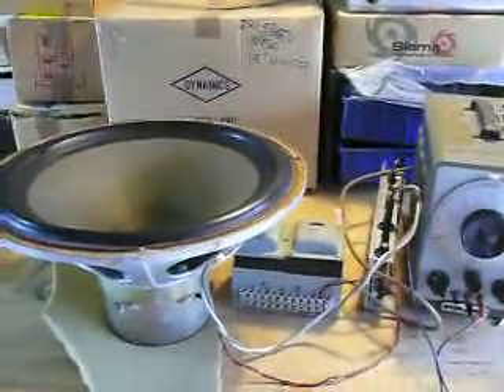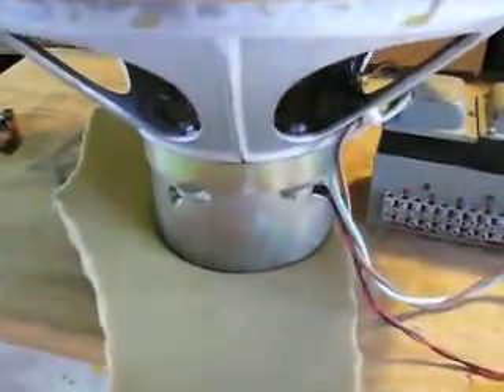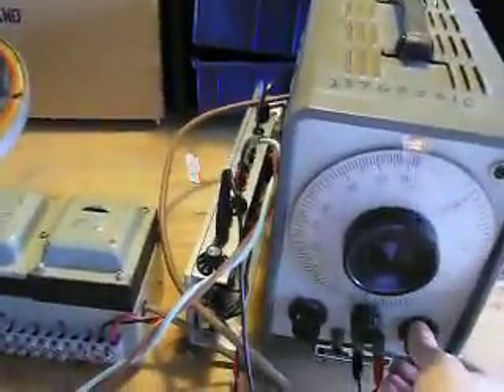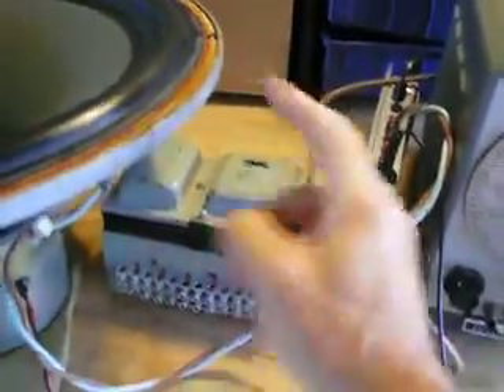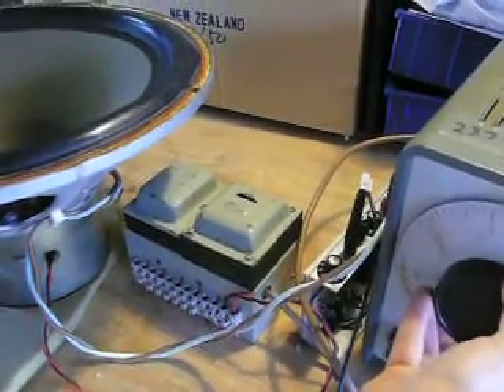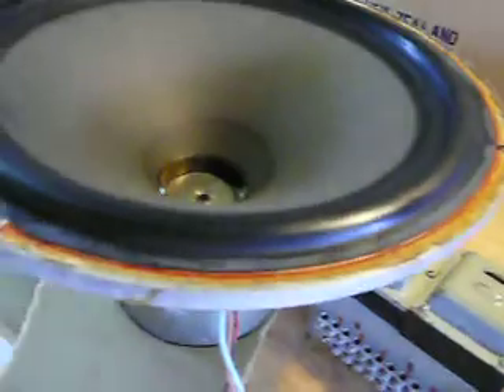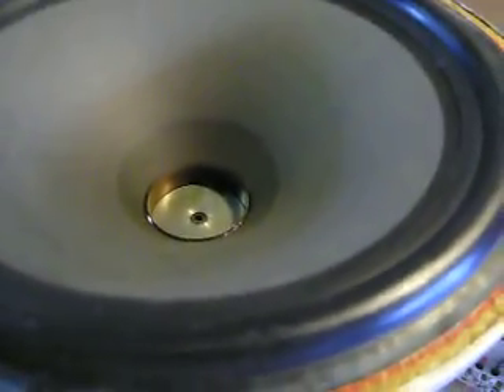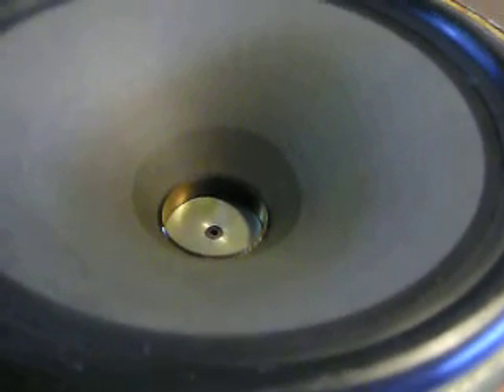Custom Vintage 18 speaker with Western Electric style magnet sweep test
Sweep test results for one artisan crafted custom made 18 inch speaker using Western Electric field coil style magnet structure. In excellent condition. Speaker has not been used since it was built. My camera does not have very good audio below 80Hz. The speaker was much louder than the video showed below 80Hz.